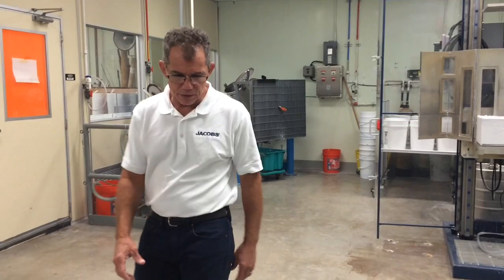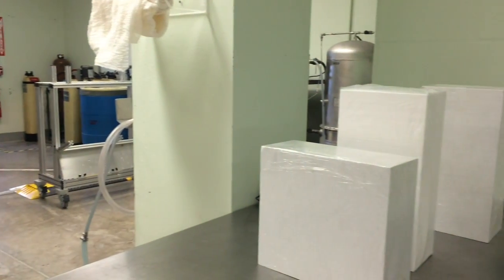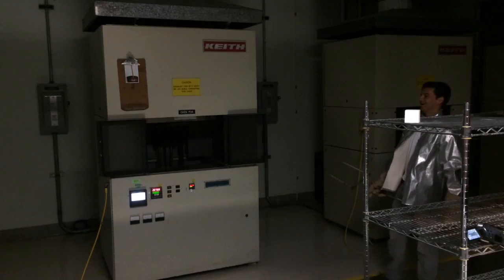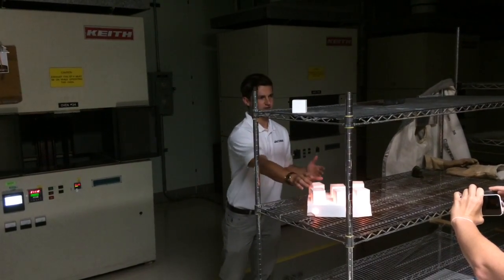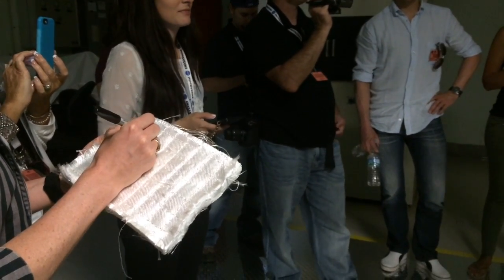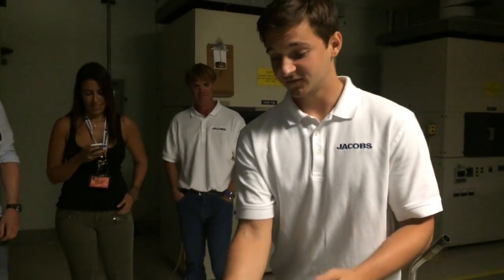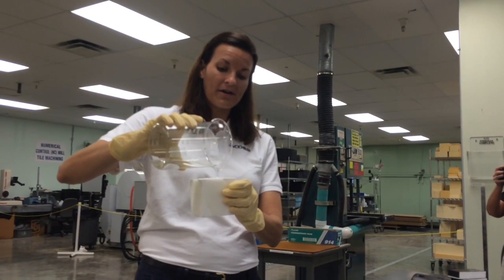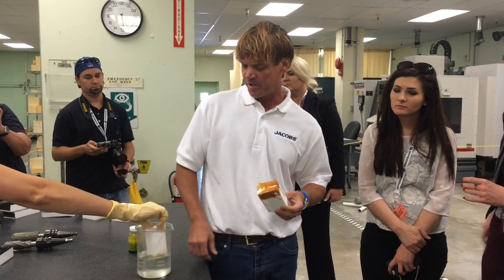How To Make NASA's Space Tiles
A behind the scenes look of the making of Thermal Protection Systems (aka heat shield tiles use on space vehicles) at NASA's Kennedy Space Center.  Jacobs Technology  is the contractor making these thermal protection system tiles that were used on NASA's Orion and will be used on Dream Chaser. This is the first look into the facility by media since 2011.